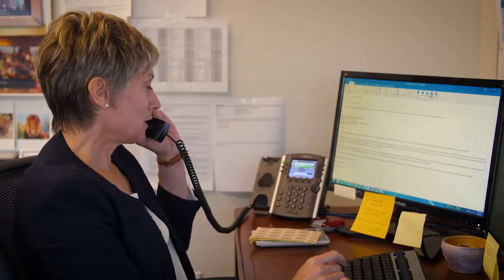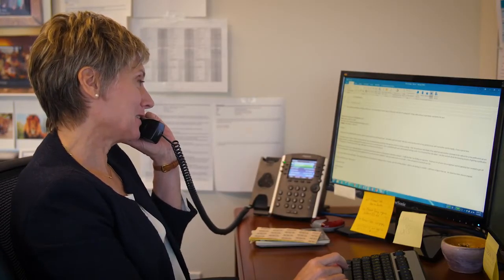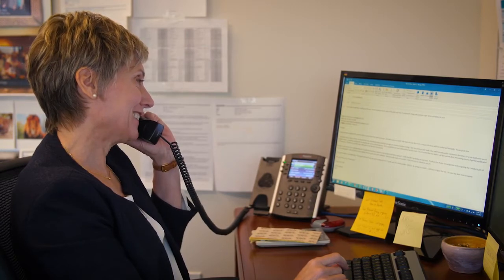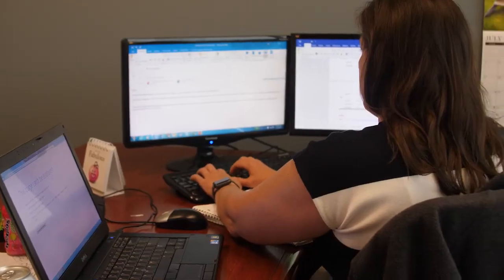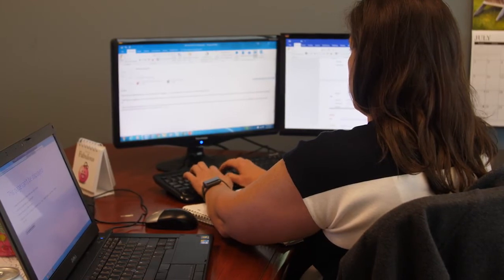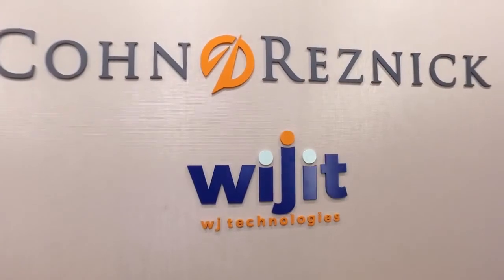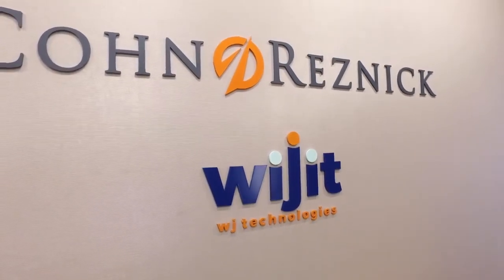WJ Technologies and JAMIS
Karen Louis, Managing Member of WJ Technologies discusses how WJ Technologies helps clients with system selections and how JAMIS has changed the paradigm with its new ERP system.